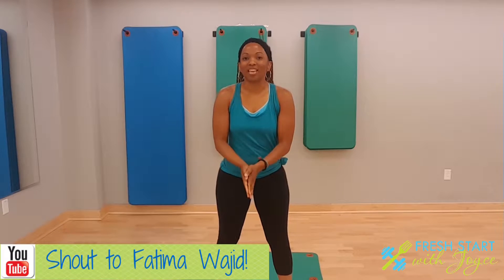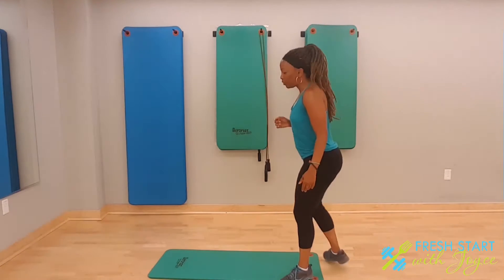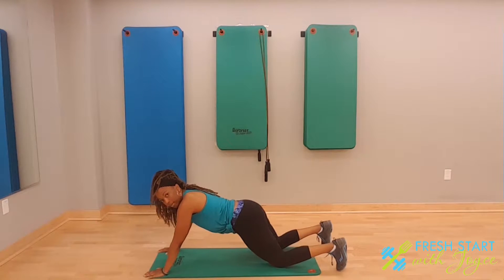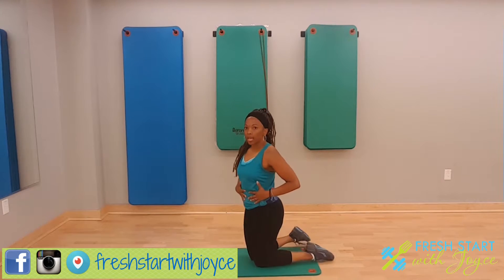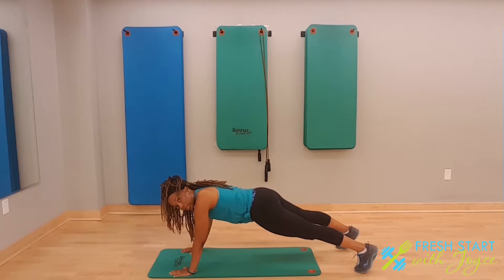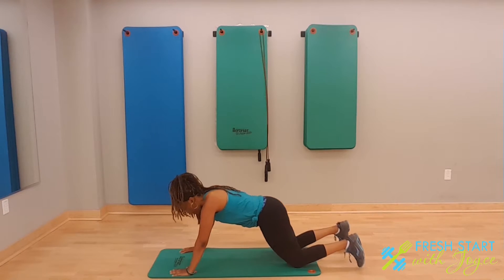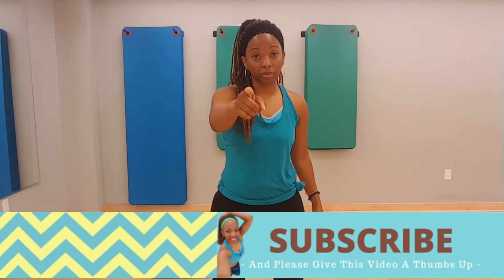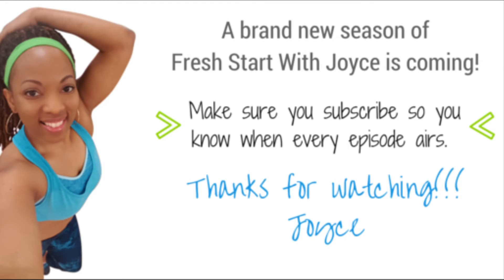How to do Push Ups Correctly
This video was made for my loyal viewer Fatima Wajid... She asked how to get better at push ups and this is my version of push up progression. I hope it helps Fatima xoxo!

THE NEW SEASON OF FRESH START WITH JOYCE BEGINS JULY 4TH! CELEBRATE WITH ME...